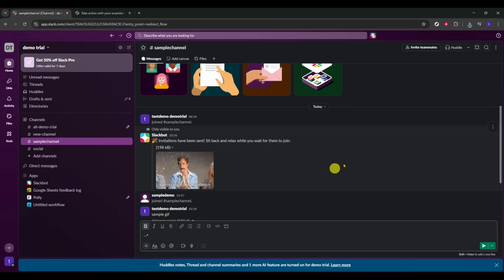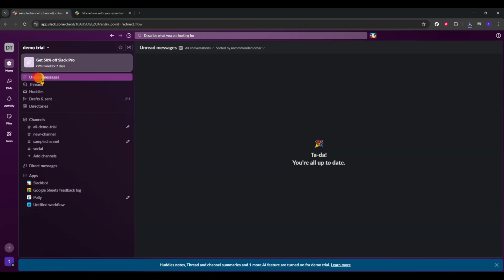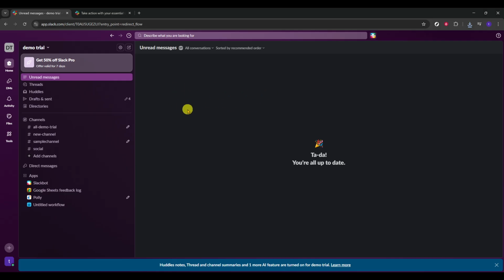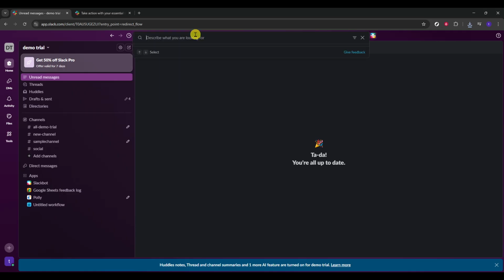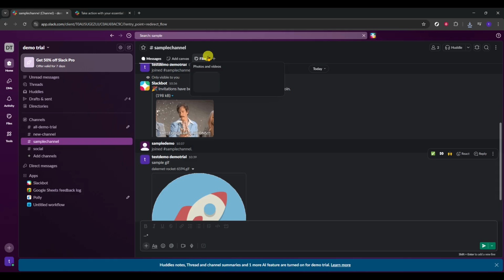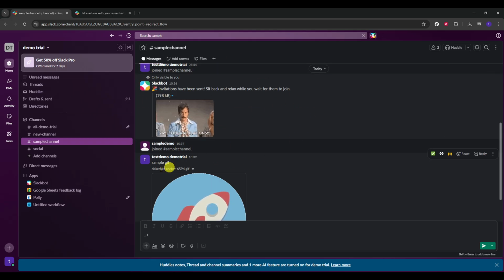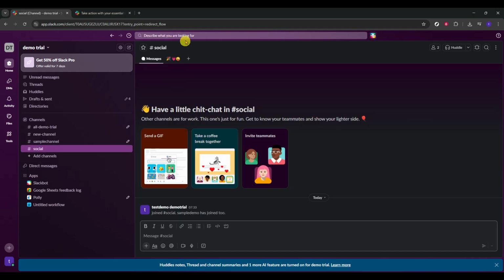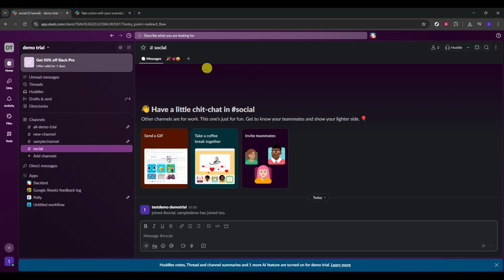How To Use Search In Slack (2026) (Step By Step)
In this video, you’ll learn how to use search in Slack using a simple step-by-step method. This slack search guide will help you quickly find messages, files, and conversations inside your workspace.

We’ll also cover slack search tips, slack workspace navigation, and useful slack productivity tools for 2026. If you’re looking for a clear slack tutorial 2026, this video will walk you through everything in an easy way from start to finish.